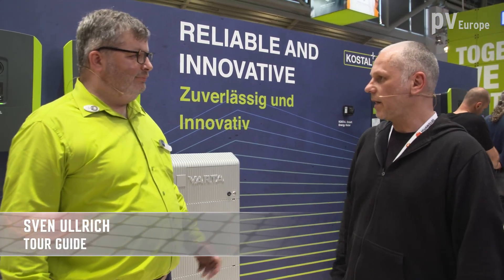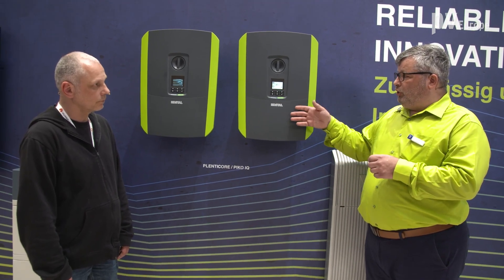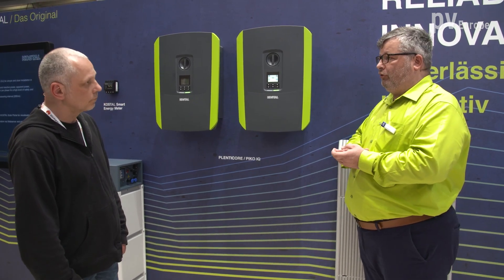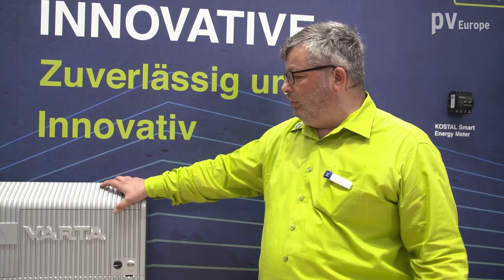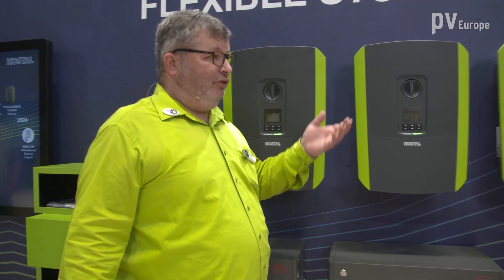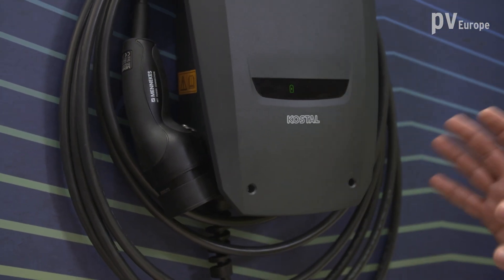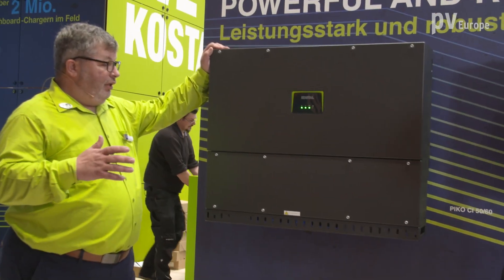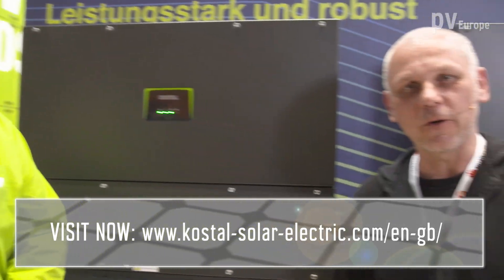Kostal Solar Electric: Power electronics designed for self-consumption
Covering many possibilities for self-consumption with just a few devices: under this premise, Kostal has developed the next generation of inverters. The focus has been on more communication and a wide range of features. Thomas Garber, Kostal‘s project manager, explains the advantages for solar customers.